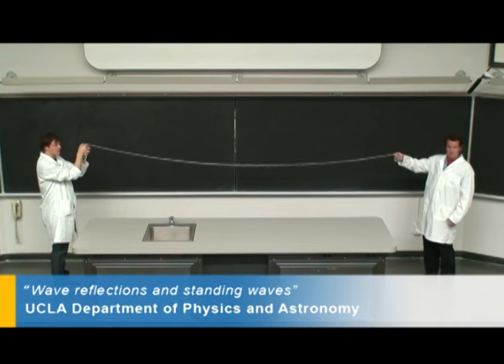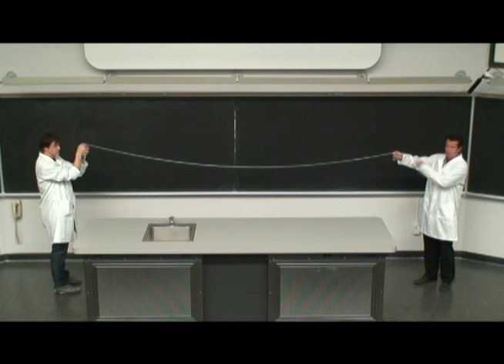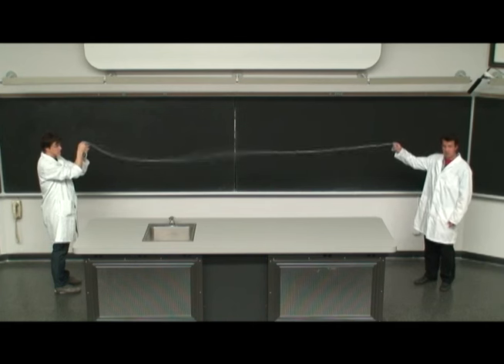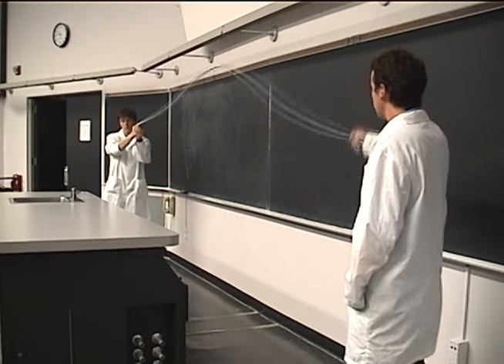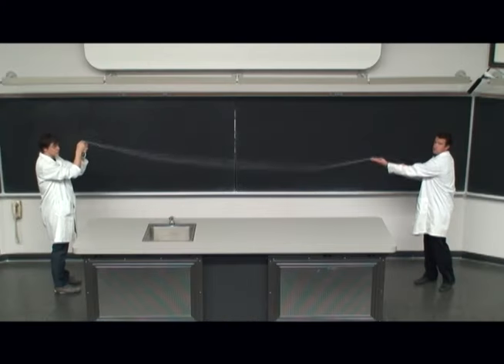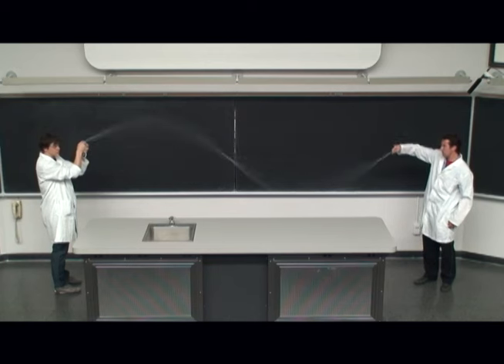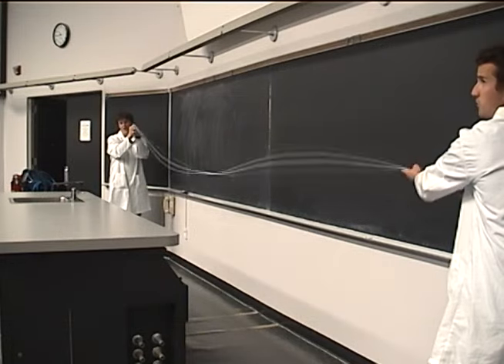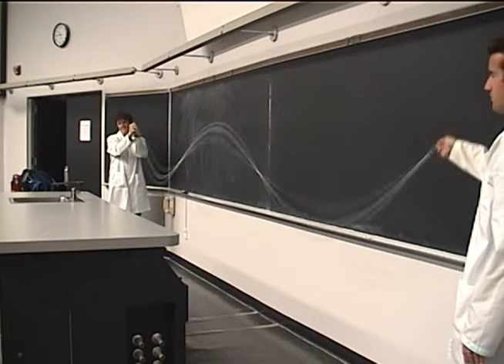Wave Reflection and Standing Waves 2.mp4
wave reflection and standing waves